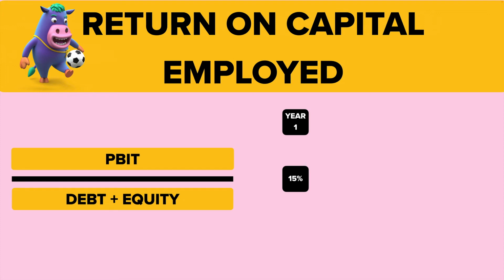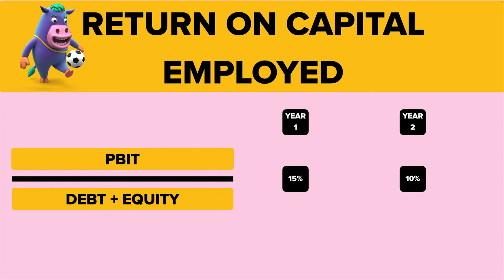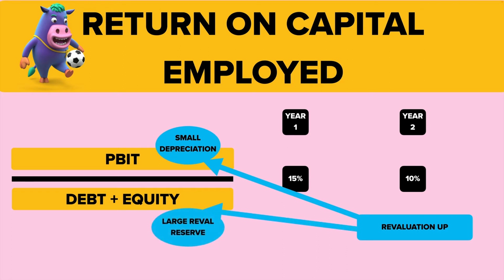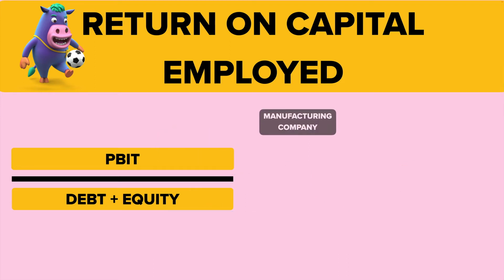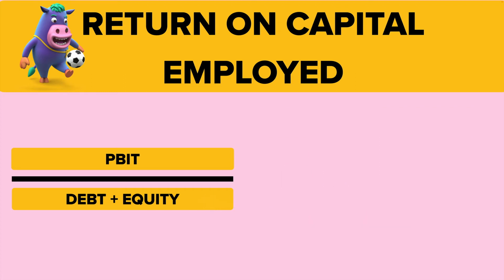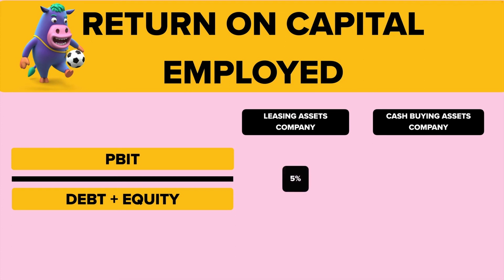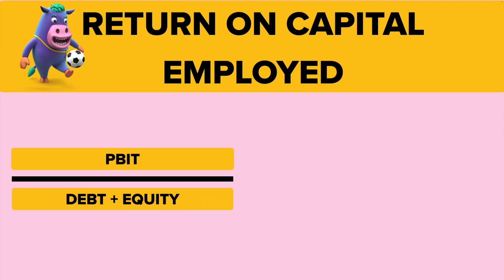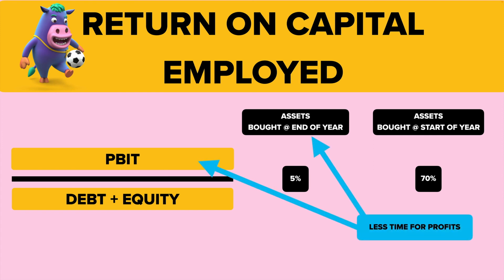Return on Capital Employed - Explained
For ACCA and CIMA Students